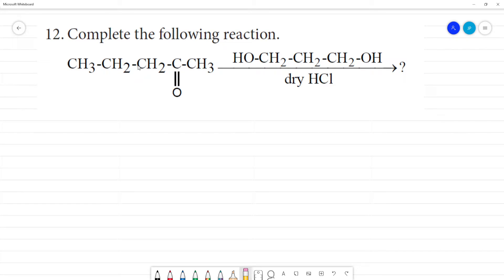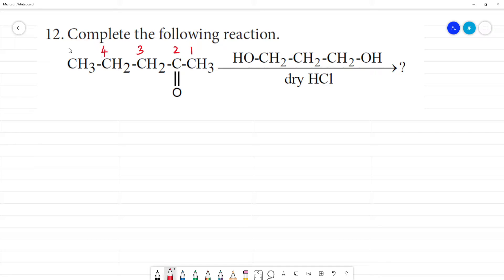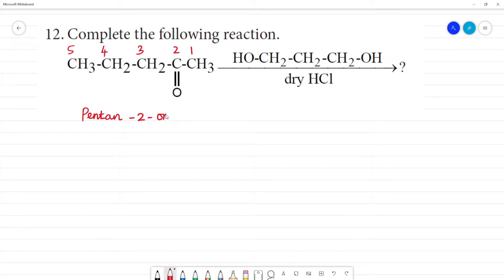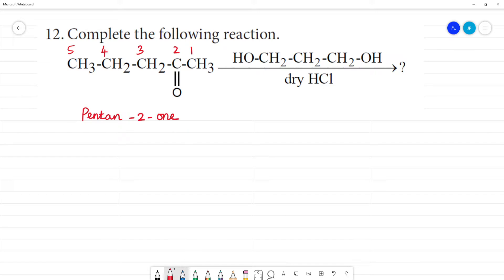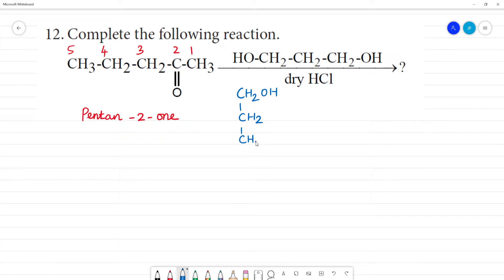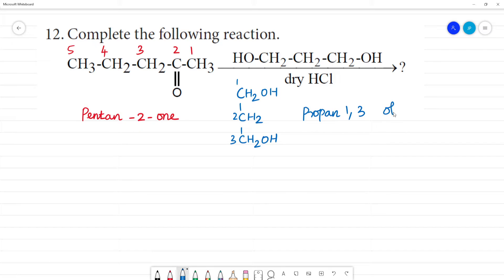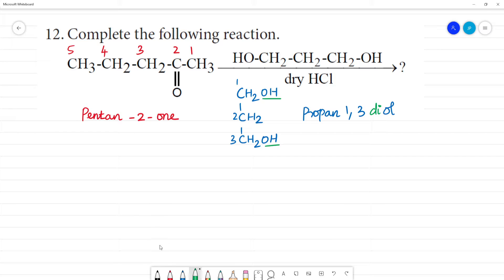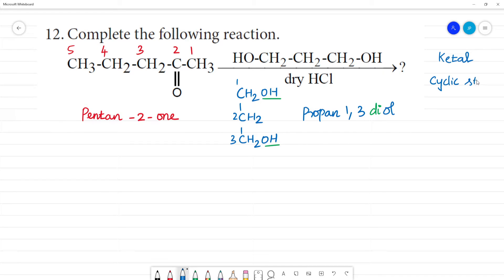Complete the following reaction.CH3-CH2-CH2-CO-CH3 +OHCH2 CH2 CH2OH + dry HCl ------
Complete the following reaction.
CH3-CH2-CH2-CO-CH3 + OHCH2 CH2 CH2OH + dry HCl